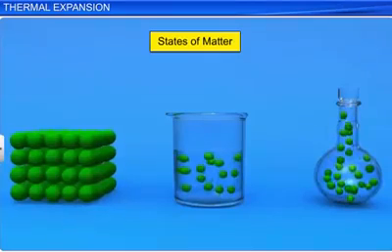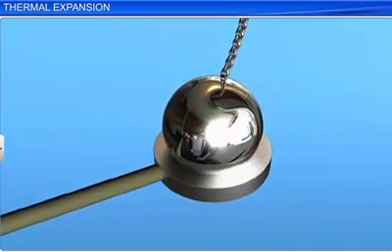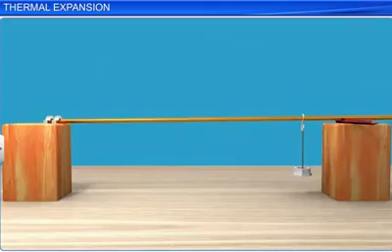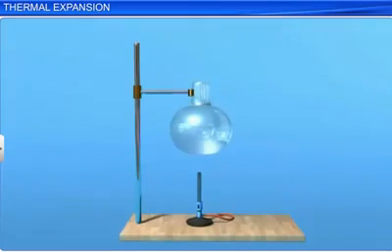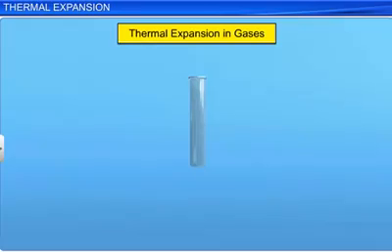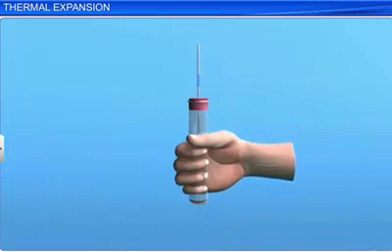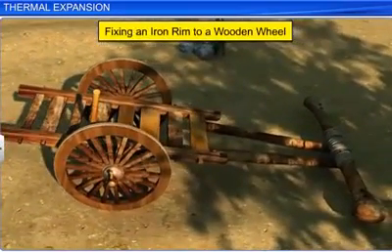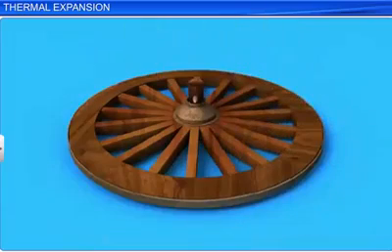Thermal expansion of matter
In this captivating video, we delve into the intriguing realm of thermal expansion of matter. Prepare to be awestruck as we unravel the mysteries behind this fascinating phenomenon.

Thermal expansion refers to the tendency of substances to change in shape, size, and volume in response to temperature variations. As temperature rises, particles within matter gain kinetic energy, causing them to vibrate and occupy more space. Understanding this process is crucial not only in the field of physics but also in various practical applications.

Join us as we embark on a journey to explore the expanding boundaries of thermal expansion. We'll explore its scientific principles, delve into different materials' responses to heat, and uncover mind-blowing real-world examples of this phenomenon. From the expansion joints in bridges and buildings to the precise engineering behind thermostats, we'll discover the widespread impact of thermal expansion on our daily lives.

Our expert presenters will break down complex concepts, ensuring that learners of all levels can grasp the essence of thermal expansion. Through visually captivating demonstrations and comprehensive explanations, we aim to share the wonders of this captivating natural occurrence.

So, whether you're a student, a science enthusiast, or simply curious about the wonders of the physical world, this video is for you! Expand your knowledge and join us as we unveil the mesmerizing world of thermal expansion.

Get ready to have your mind expanded with the incredible phenomenon of thermal expansion!